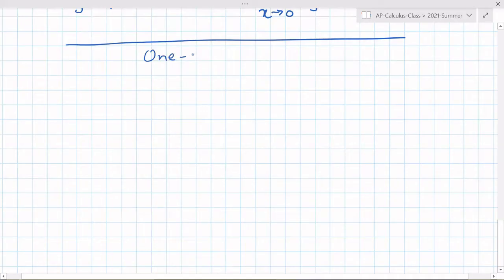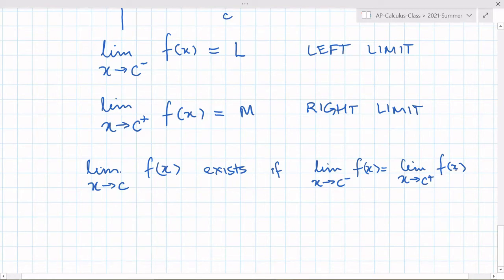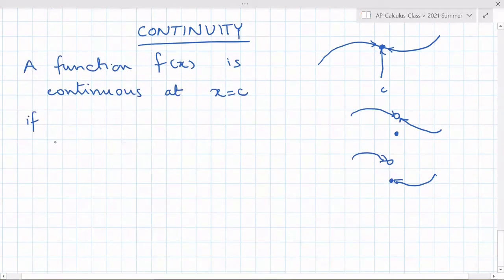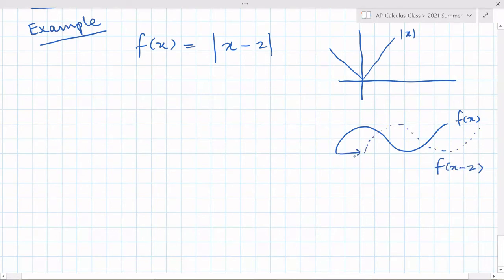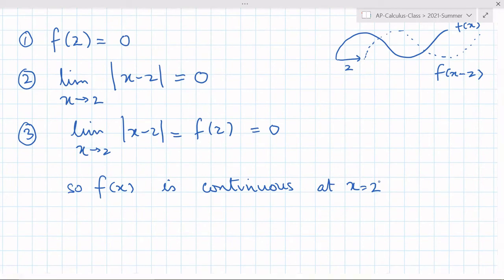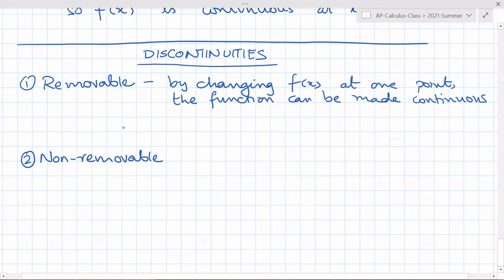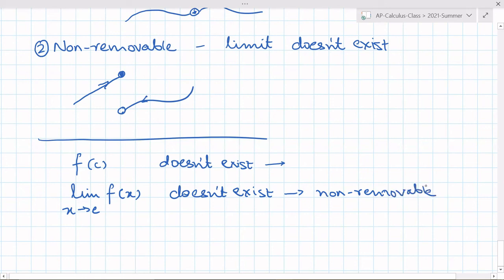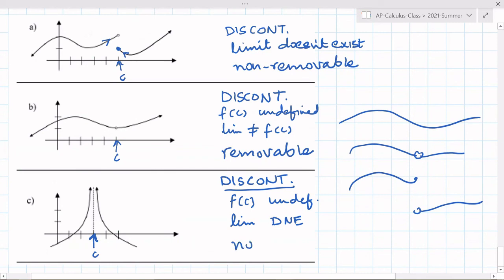Limits - Continuity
This video introduces one-sided limits, defines the limit in terms of one-sided limits, and then defines continuity. We also categorize discontinuities as removable or non-removable.